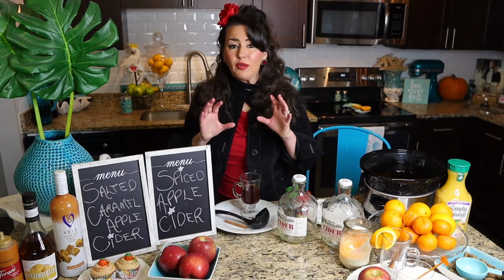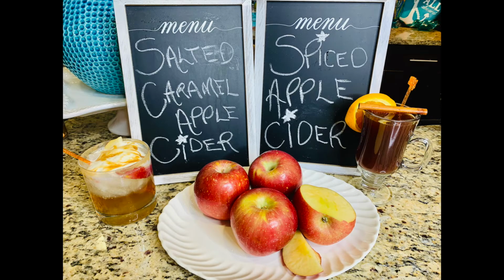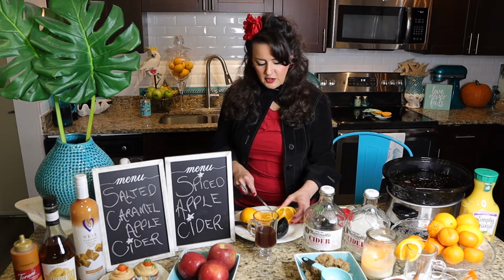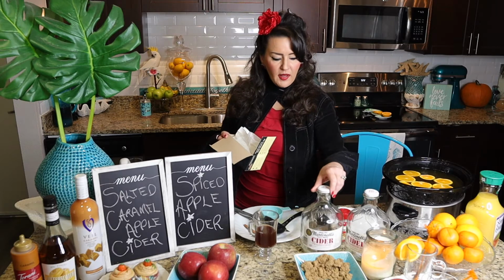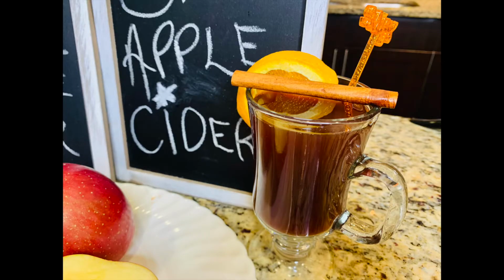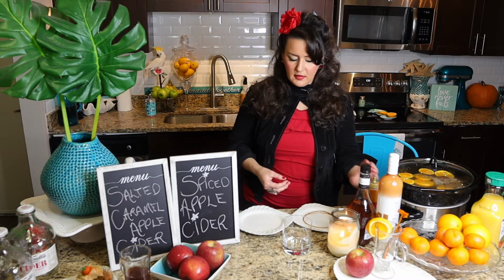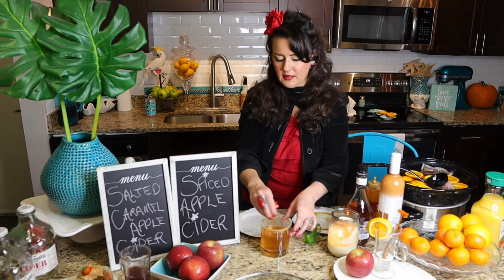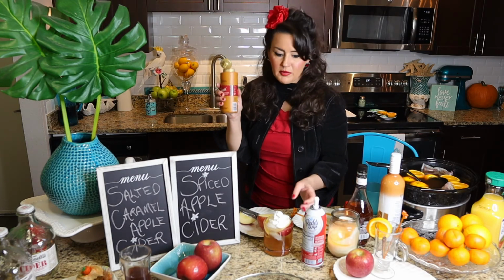Simple & Easy Spiked Apple Cider Recipe!🍊🥃🍎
Are you looking for a way to make yummy hot apple cider simply and with a bang? This video will show you how to do just that. I've also thrown in a recipe for spiced apple cider! Perfect drink for the holidays.

Here are the ingredients:
2 Bottles Apple Cider of choice
1 Jar Cinnamon Sticks
1-2 Tea Mesh Balls full of whole cloves
1/2 cup orange juice or simply orange/pineapple juice
Nutmeg &/or Allspice
Sweetener of choice: 1/2 cup-2 cups depending on taste (cane sugar, brown sugar, truvia white or brown, maple syrup, honey, monkfruit, etc.
Oranges
Orange Spice &/or
Apple Cinnamon Spice Herbal Tea (optional)
Star Anise (optional)
To Spike: 2 cups bourbon

DIRECTIONS:
Pour the Apple cider bottles into crock pot.
Pour in cinnamon sticks
Pour whole cloves into tea mesh balls and close clasp & drop in crock pot
Pour in 1/4-1/2 cup orange or orange/pineapple juice
Slice 1-2 oranges and drop in crock pot.
Stir in 1/2 cup - 2 cups sweetener of choice
Sprinkle in some nutmeg & allspice
Put in 6-8 tea bags of choice, can be mixed (optional)
Star anise (optional)
To Spike: Pour in 2 cups bourbon
*Let cook in Crock Pot a few hours until the aroma fills your home.
Then Enjoy!

{Turn crock pot off & leave everything in to soak overnight to really try to soak in all the flavors!
Then you can remove tea bags, oranges, cinnamon sticks & tea mesh ball.}

Salted Caramel Apple Cider Cocktail
INGREDIENTS:
Apple Cider
Caramel Flavored Vodka
Butterscotch Schnapps
Garnish-Apples, Cinnamon Sticks, Caramel Syrup, Whipped Cream, Salt

DIRECTIONS:
Mix-
3 oz Apple Cider
2 oz Caramel Flavored Vodka
1/2 oz Butterscotch Schnapps
Ice
{Garnish Glass w/ Salt & Caramel Sauce around the rim & apple slices & a cinnamon stick.}